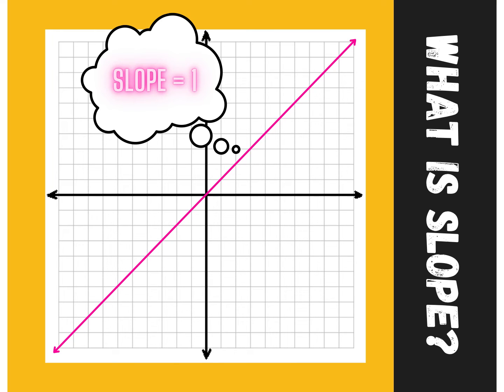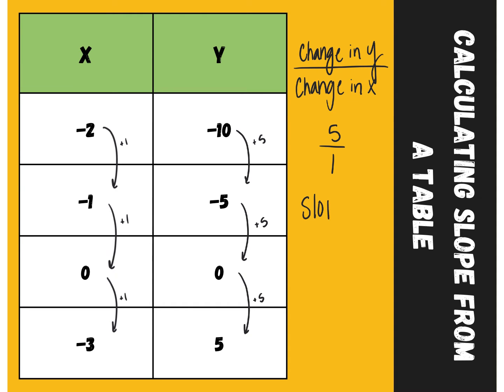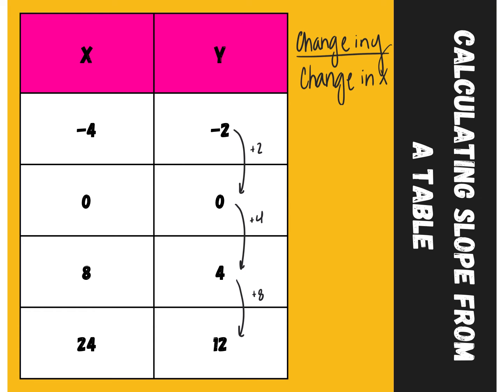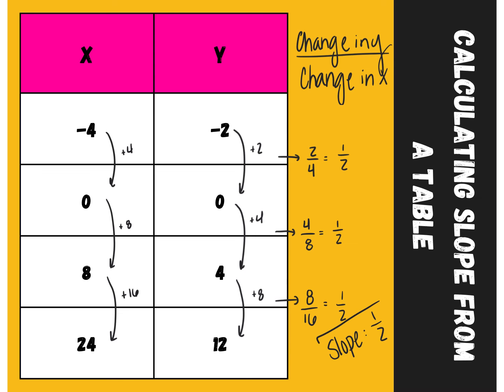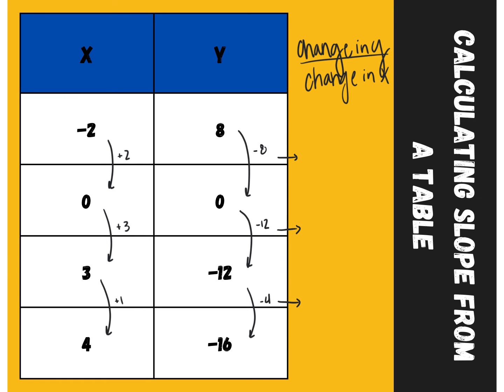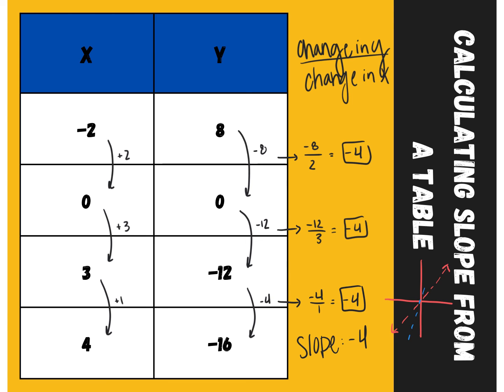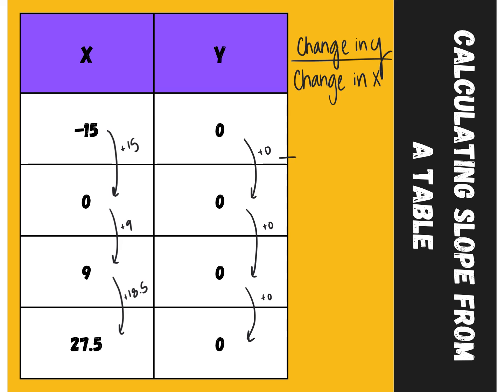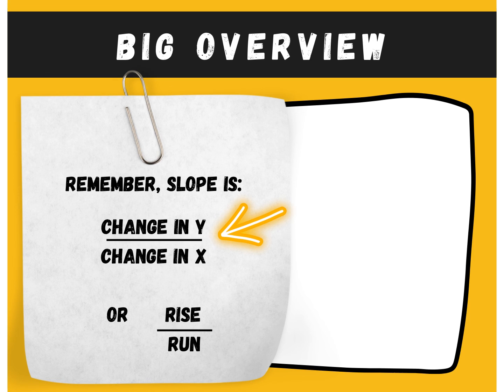Slope from a Table of Values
This video is part of a series that discuss slope - how to calculate it from a table of values, how to calculate it given 2 points on the line, and how to find slope on a graph. In this video, we look at 4 examples of slope in a table of values, including positive, negative, fraction, and zero slopes.